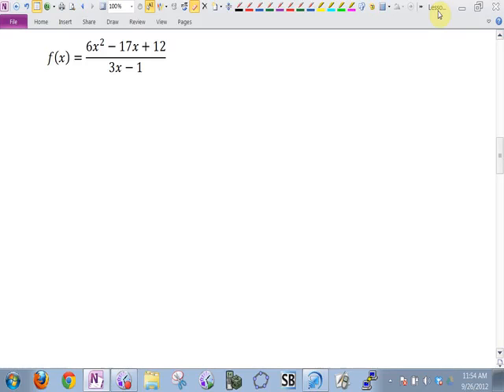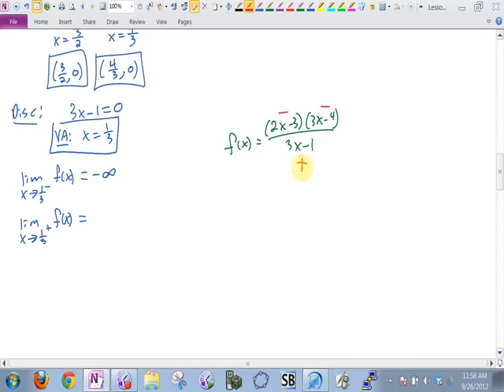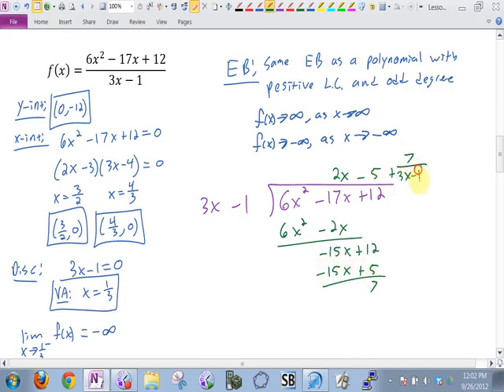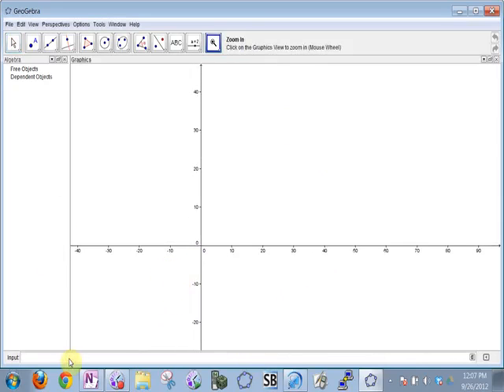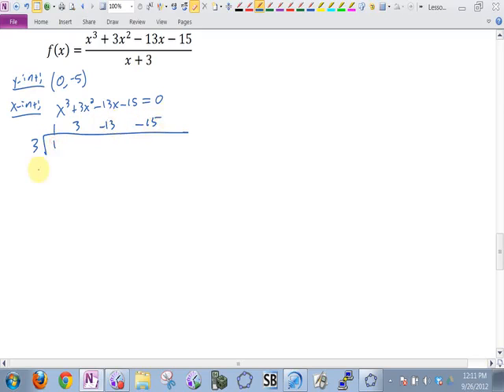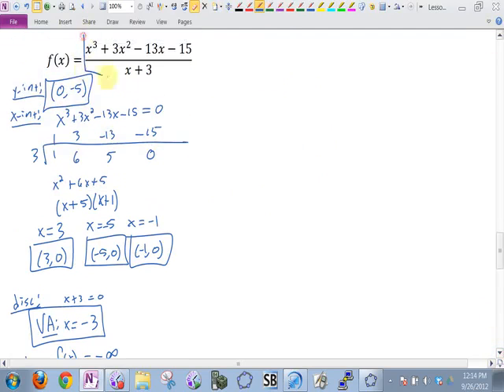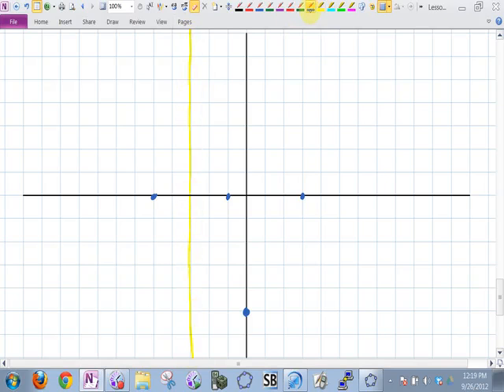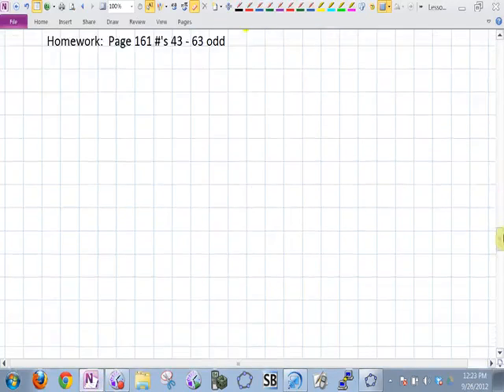9/26 - Lesson 2.7 - Top Heavy Rational Functions